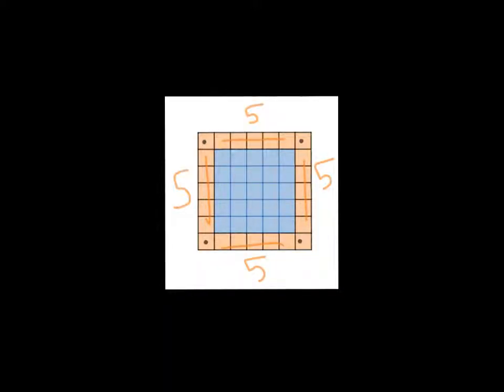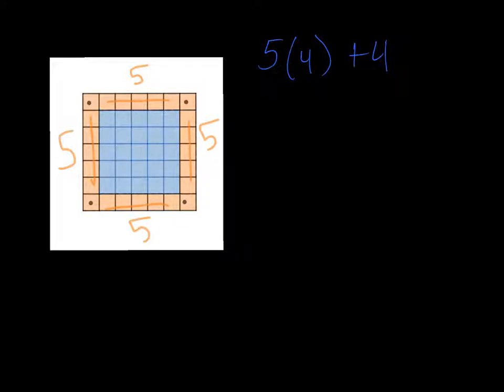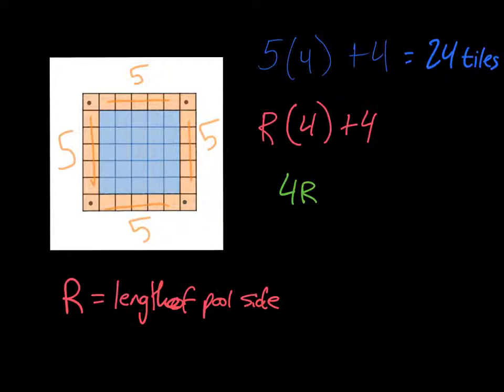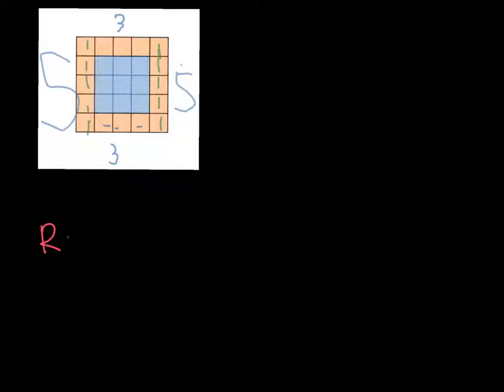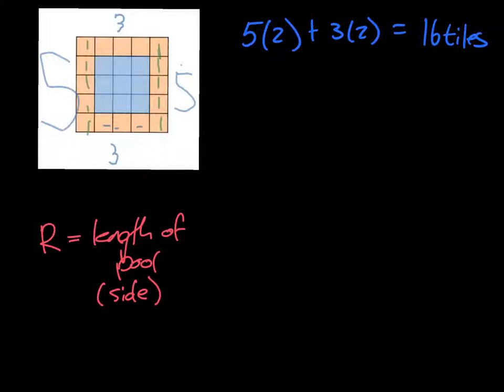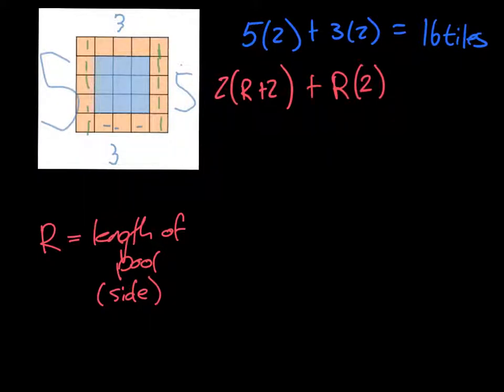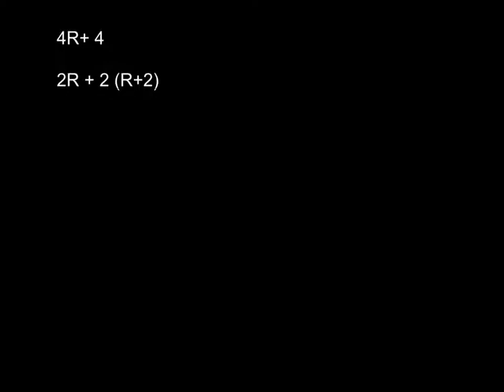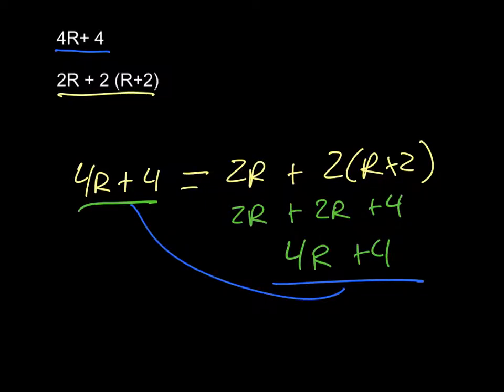Generalizing with Variables 4.1.3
6th Grade CPM 4.1.3 (and 4.1.2)